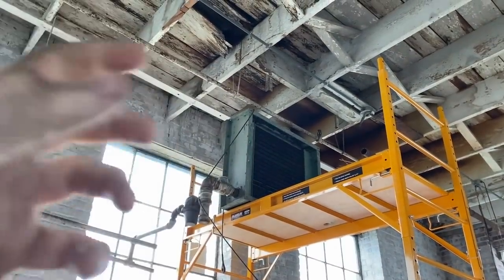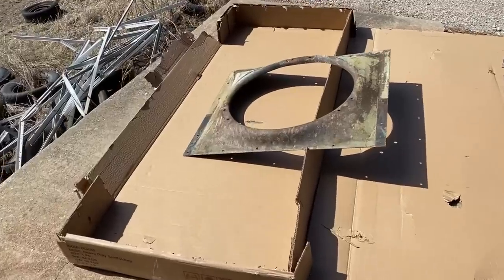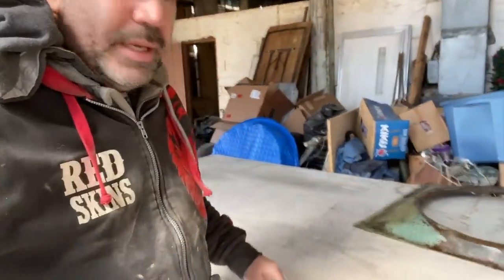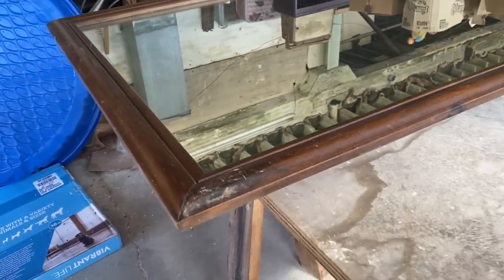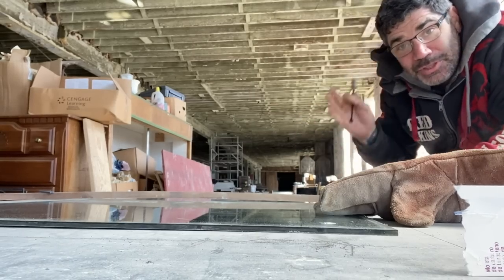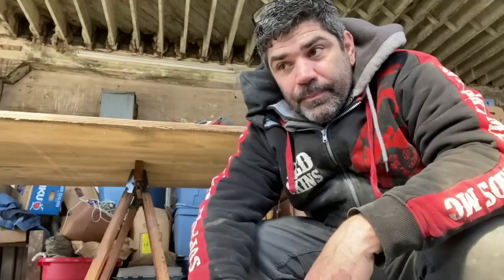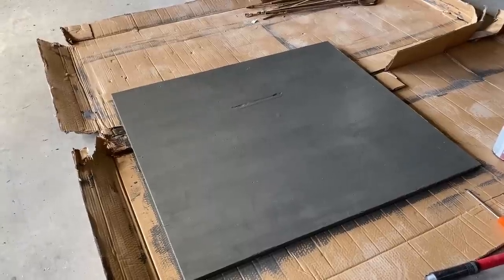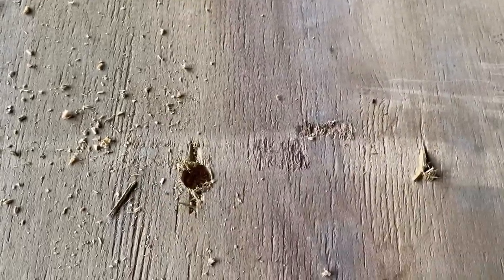Converting antique industrial salvage to interior design elements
We used a 100 year old piece of an industrial heater to make a beautiful industrial design piece.  It is a mirror made from an old area heater in the factory that we are renovating.